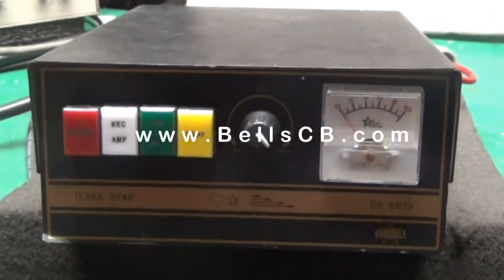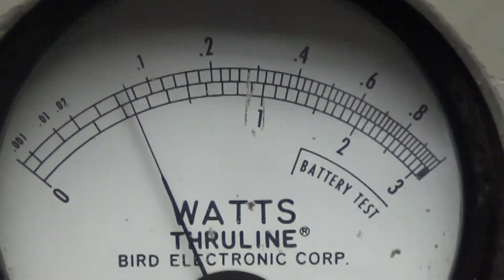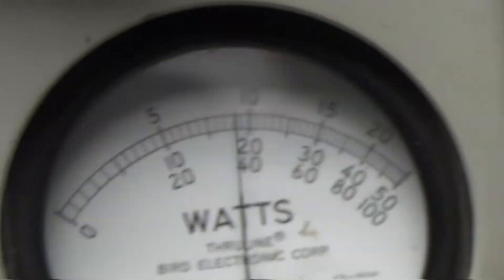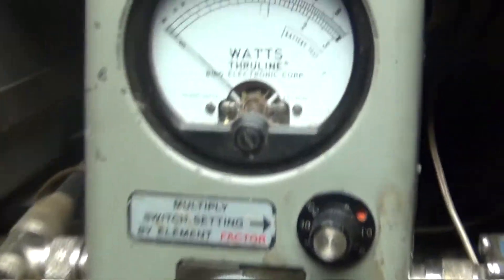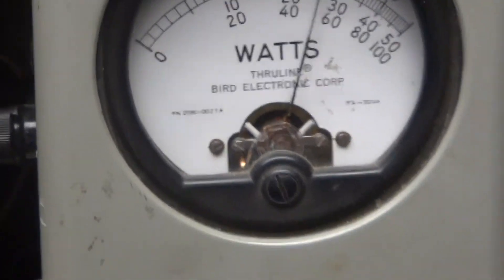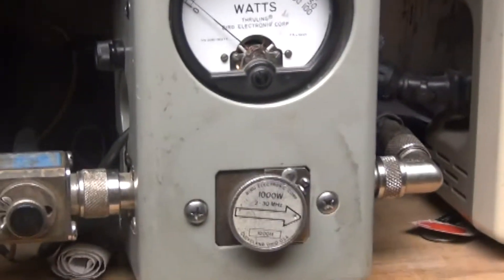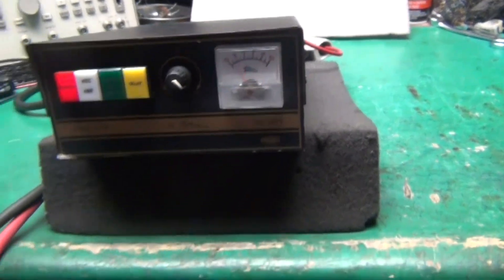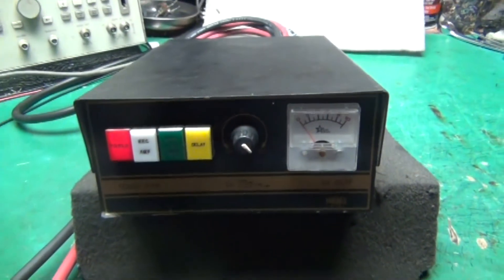Texas Star 667V Tune-up Report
Texas Star 667V Tune up Report for Louis-Philippe in CA on 10-23-17